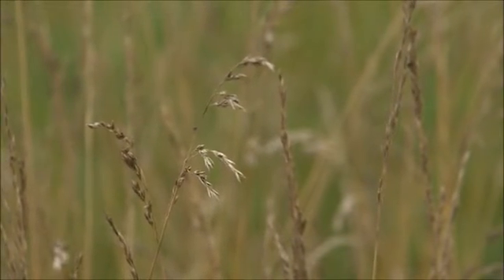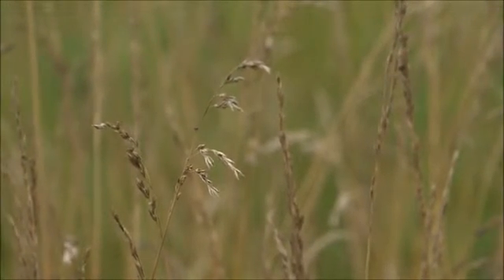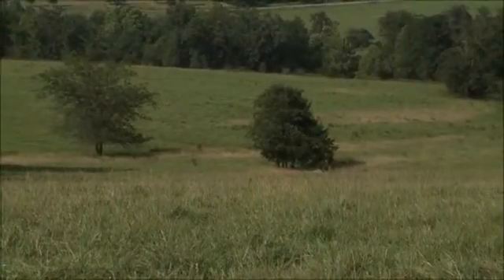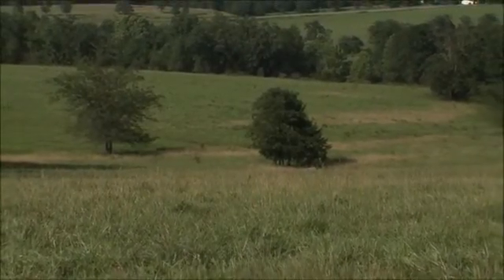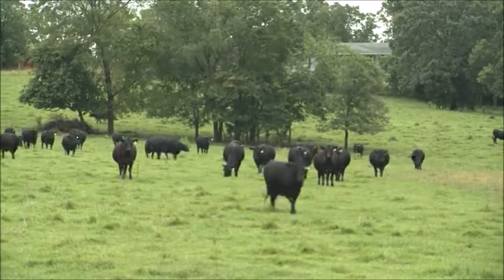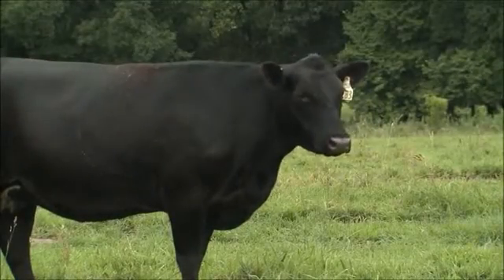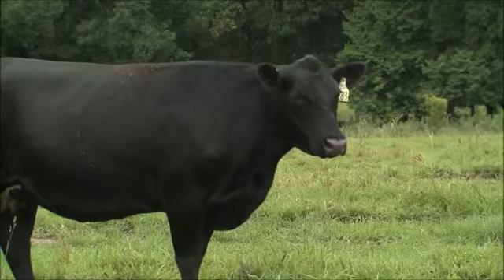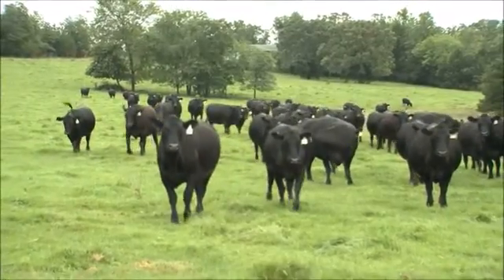Benefits of Seed Head Suppression with Chaparral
A look at how fescue toxicosis can harm a rancher's bottom line and the benefits of using Chaparral to improve grass resources.